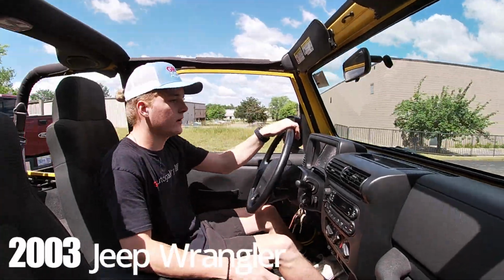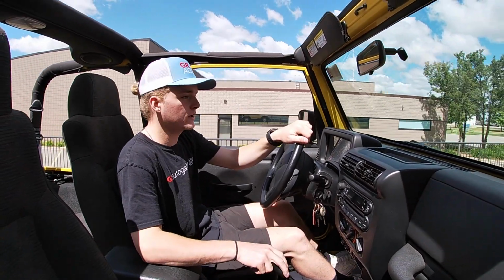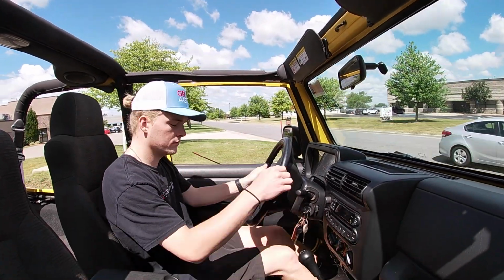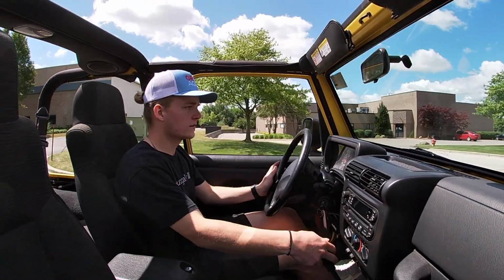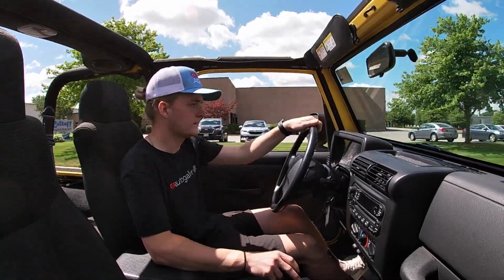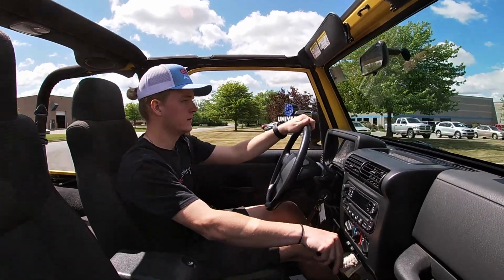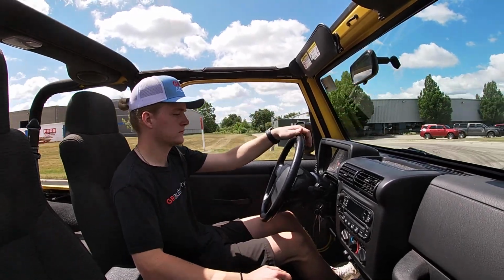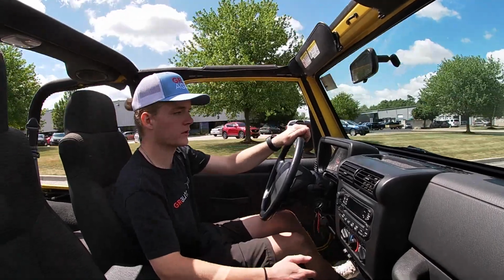2003 Jeep Wrangler Test Drive - For Sale (39K Miles)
2003 Jeep Wrangler For Sale - Walk Around Video (39K Miles)
This 2003 Jeep Wrangler walk around is brought to you by GR Auto Gallery, complete with underside of the Wrangler, as well as start up and running footage of the 03' Jeep Wrangler.

1:55 - Underside on Lift
2:37 - Engine Running